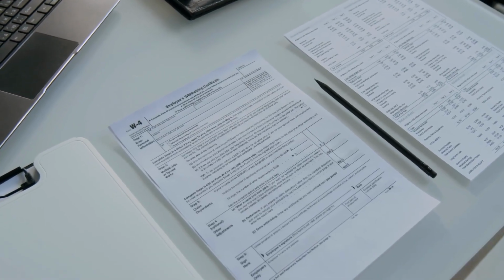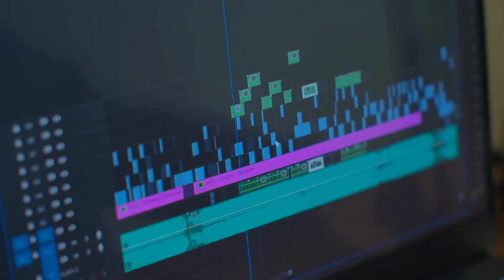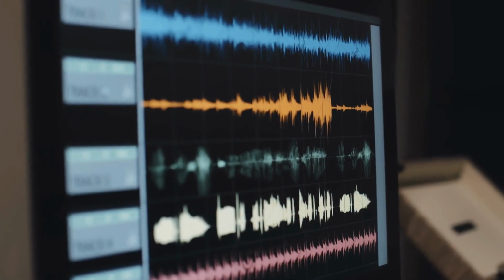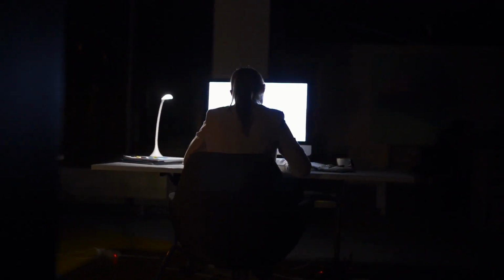Audio Cleanup to Viral Clips The Ultimate Workflow Stack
🎧 Tired of bad audio ruining your content? In this video, James breaks down three powerful noise reduction and audio cleanup tools — Adobe Audition, Audacity, and iZotope RX — and compares their strengths, weaknesses, and pricing. Whether you're a beginner or a seasoned pro, you'll find out which tool is best for your workflow.

🔍 But it doesn’t stop there — we go beyond cleanup! Learn how to turn your newly restored audio into viral-ready, short-form content using Vizard. James shows you real-world workflows that save time and boost reach across platforms like YouTube Shorts, TikTok, and Instagram Reels.

🚀 What You’ll Learn:
- How to use noise reduction in Adobe Audition, including spectral frequency editing
- Why Audacity is a great free option for beginners
- The industry-level power of iZotope RX for surgical audio restoration
- How Vizard’s AI cuts hours of editing with smart clipping, auto-captions, and scheduling
- 3 practical workflows for creators at every level: budget-friendly, professional, and solo-creator setups

✨ Whether you're podcasting, producing videos, or sharing reels, this guide will help you clean up your audio — and actually make it work harder for you.